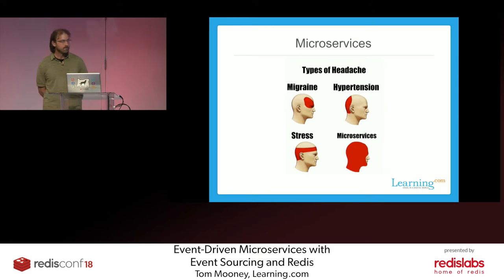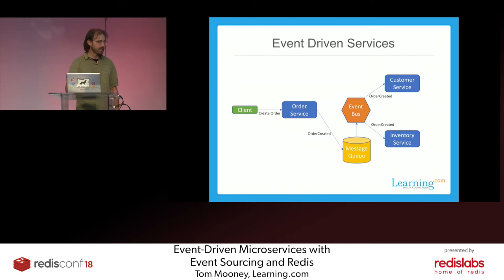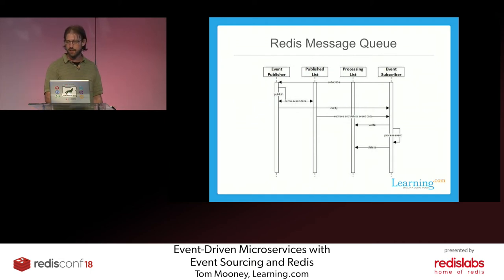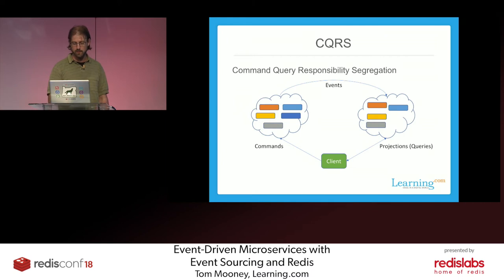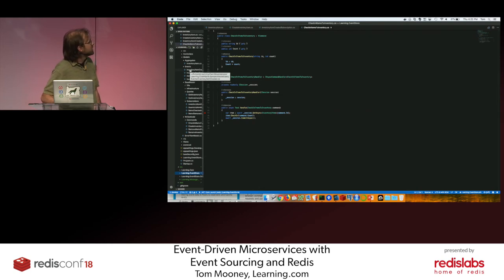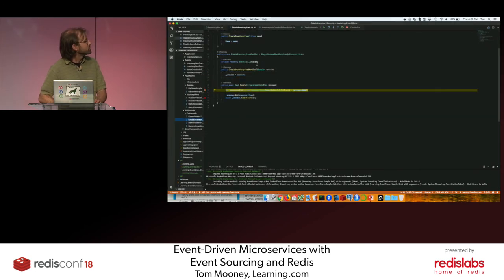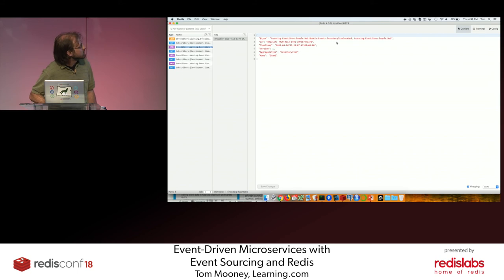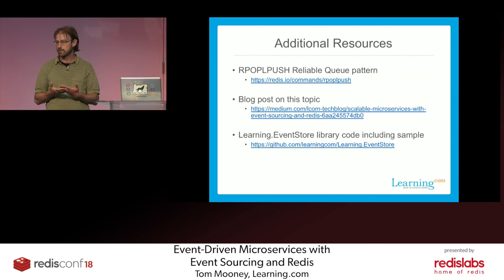RedisConf 2018: Event Driven Microservices with Event Sourcing and Redis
Tom Mooney from Learning.com explains how they communicate between microservices and patterns to implement event-driven microservices, how Redis fits their need natively and storing events in Redis.